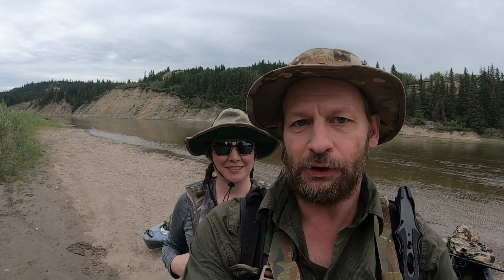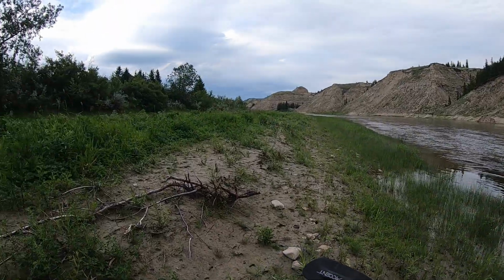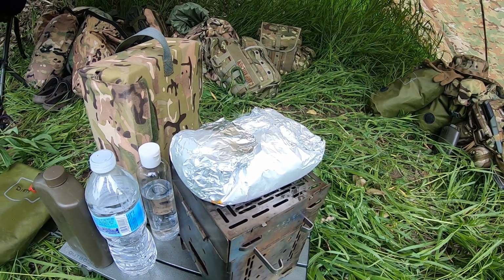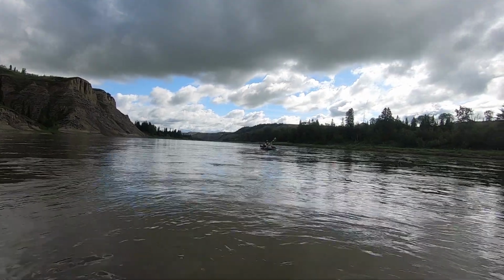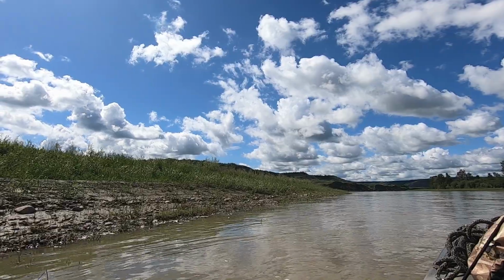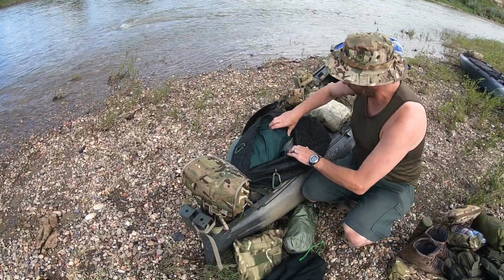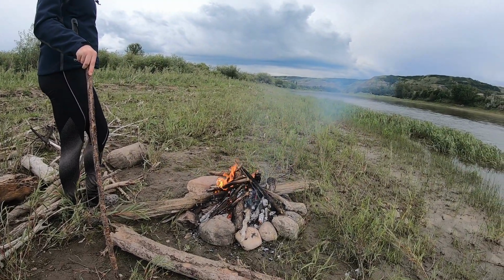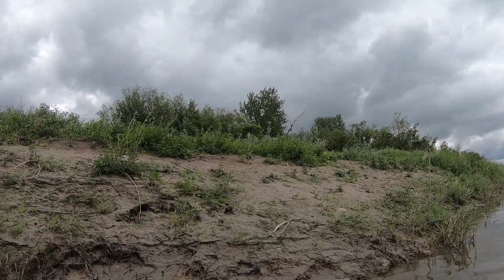Red Deer River Kayaking - Multi-day Camping Trip - June 2020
3 Days on the Red Deer River, Rain, Pelicans, and a great tail wind!